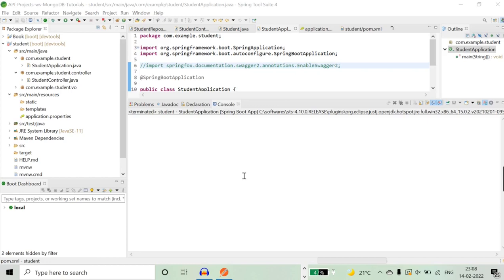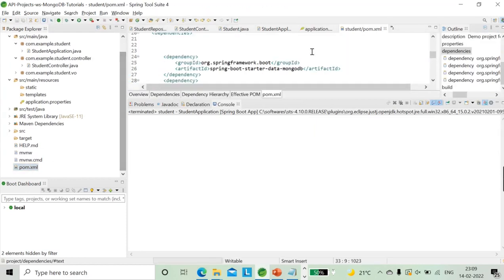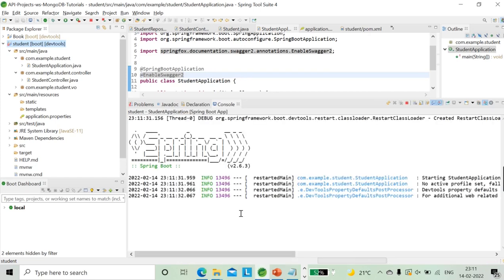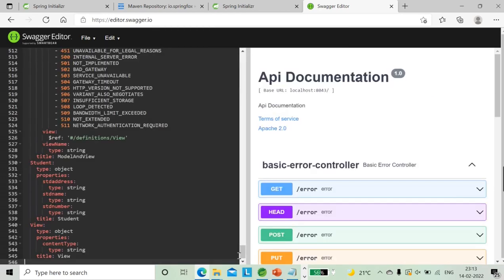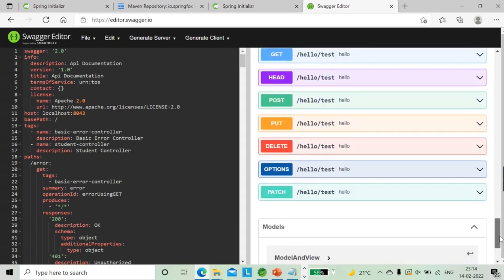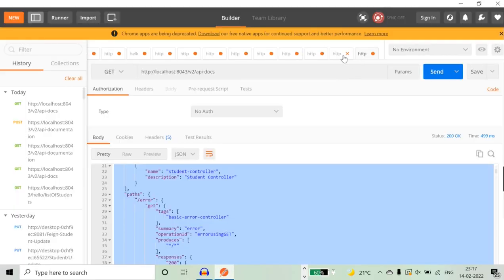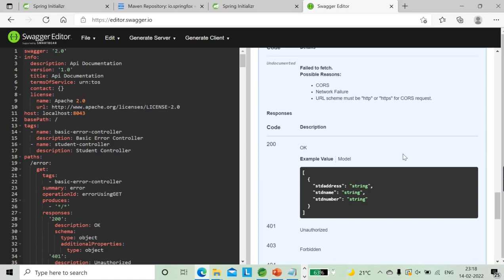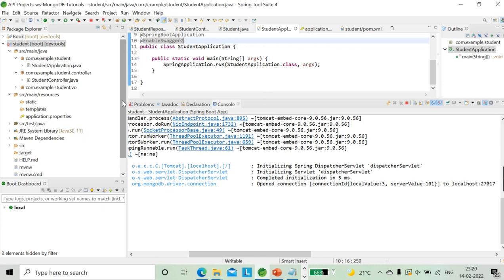MS: Session 24: Swagger Document generation